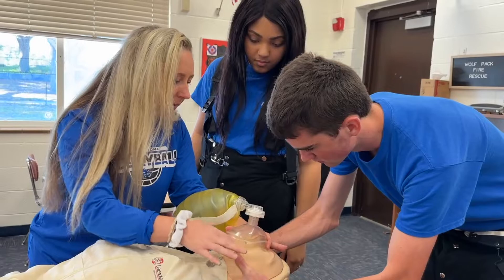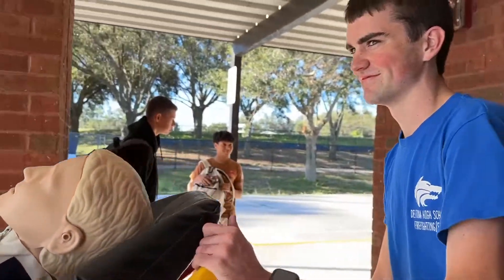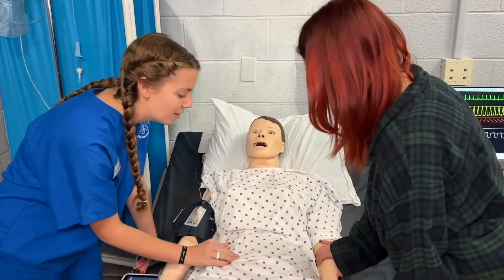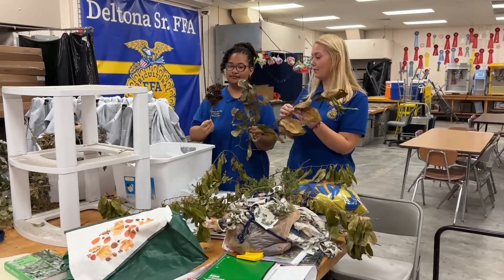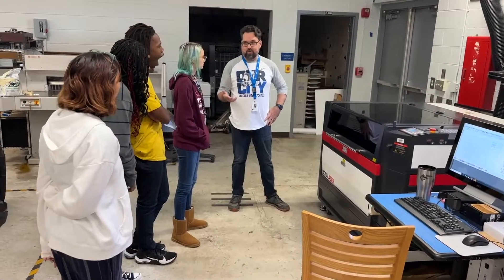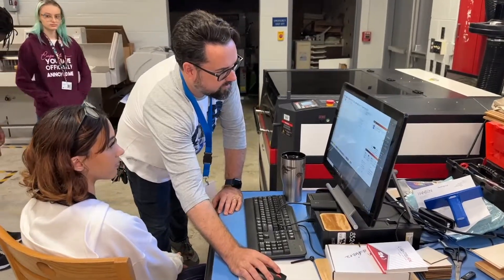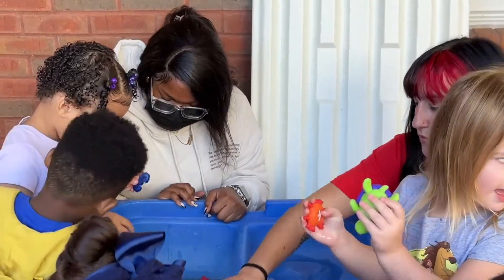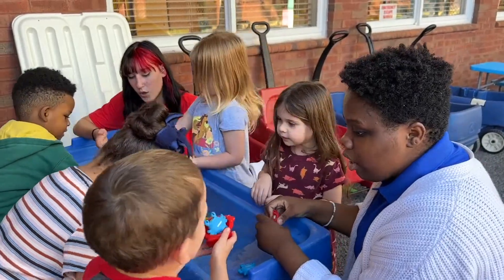Volusia County Schools: CTE Deltona H.S.